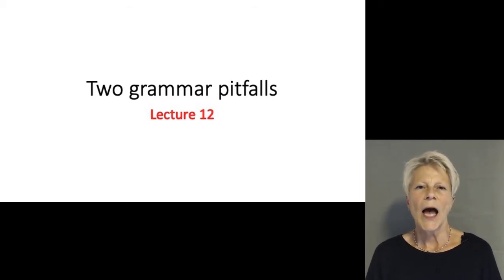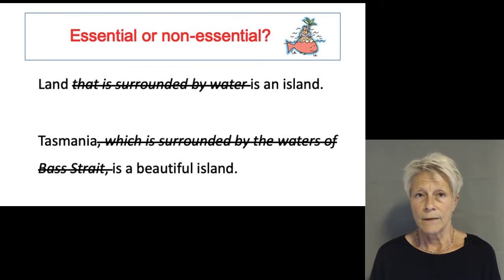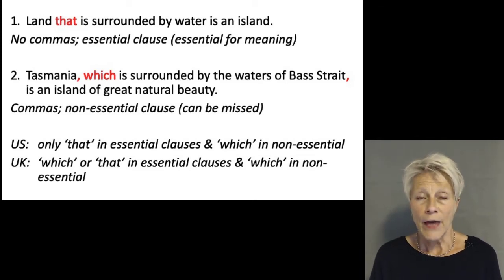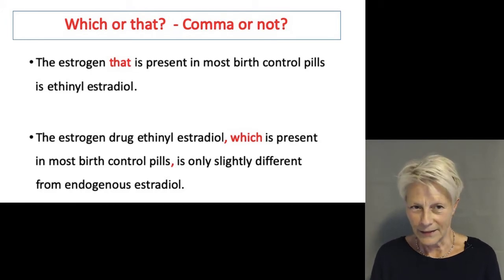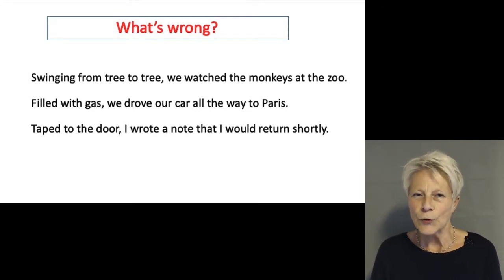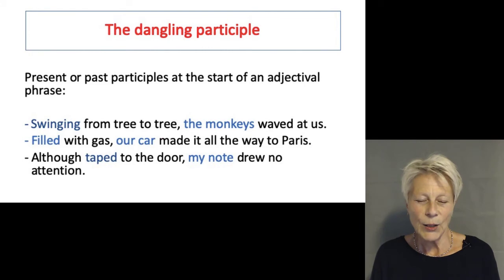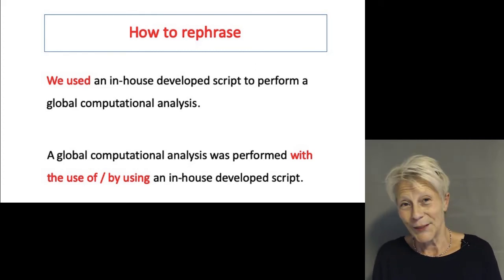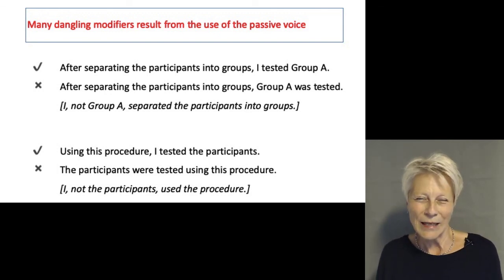Lecture 12 Pitfalls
Two grammar pitfalls for science writers